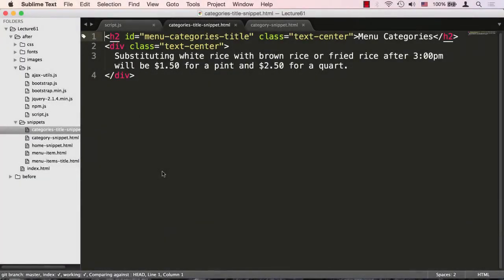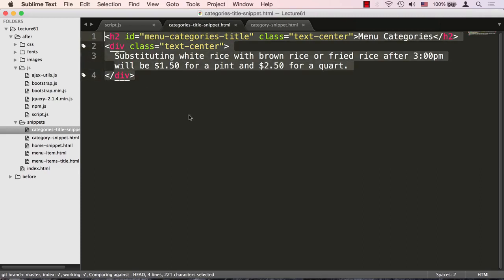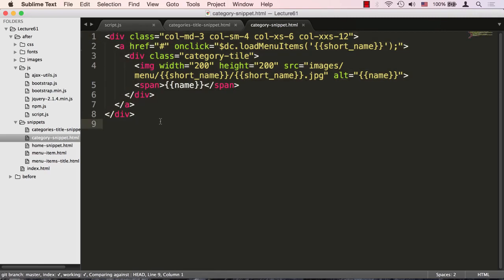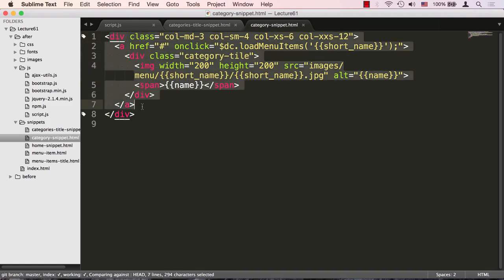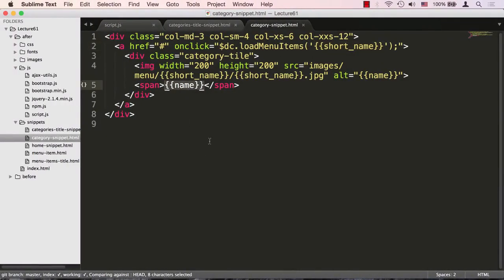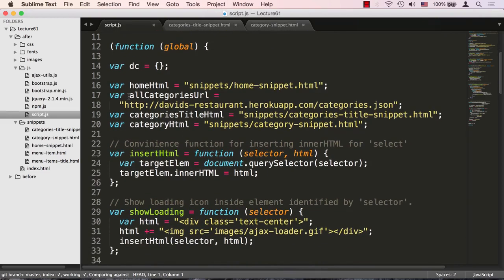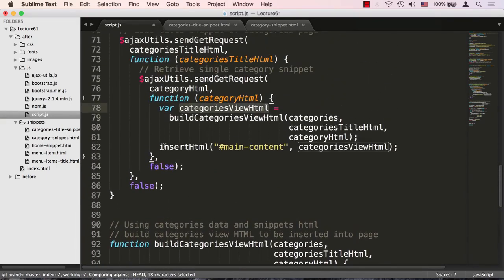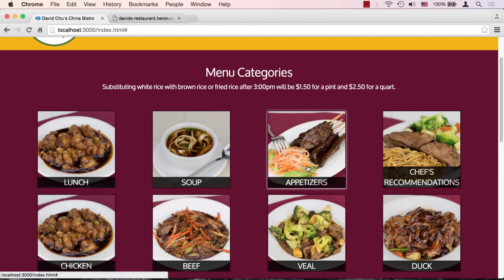Lecture 61, Part 2: Dynamically Loading Menu Categories View